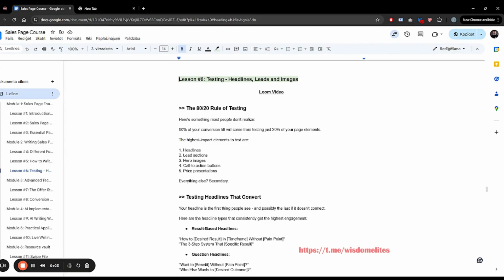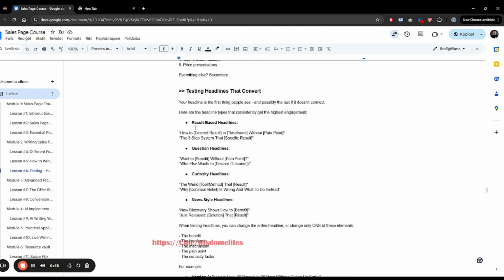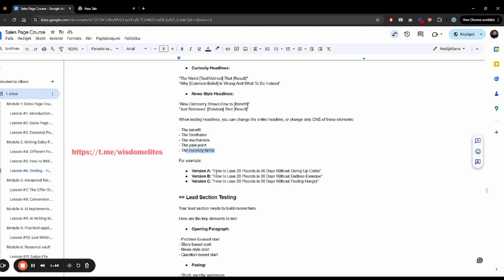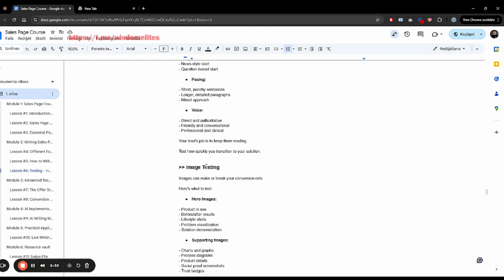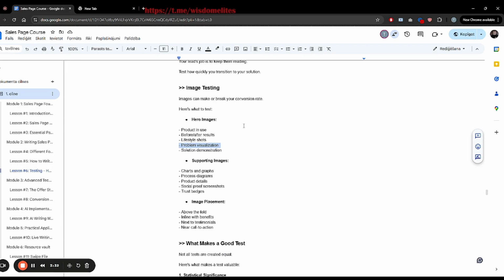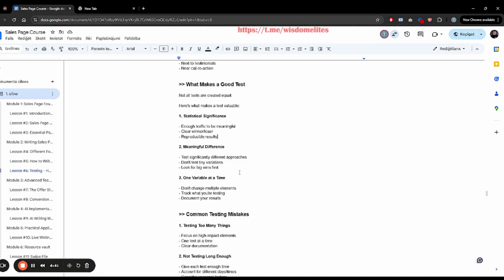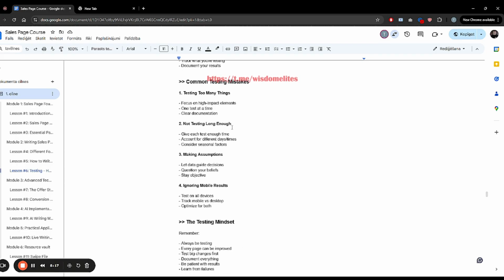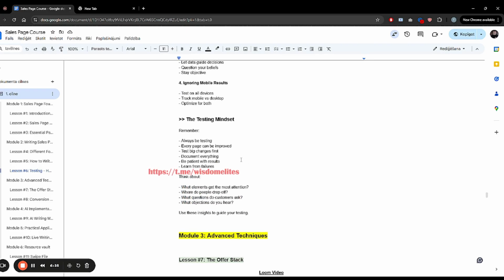02 23 – Testing – Headlines Leads and Images